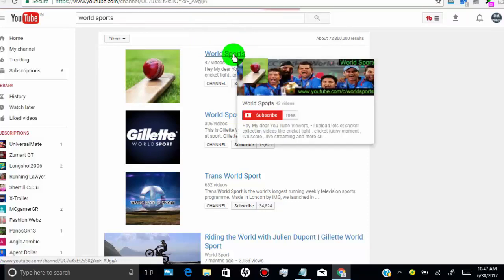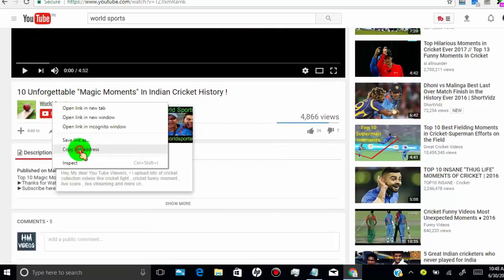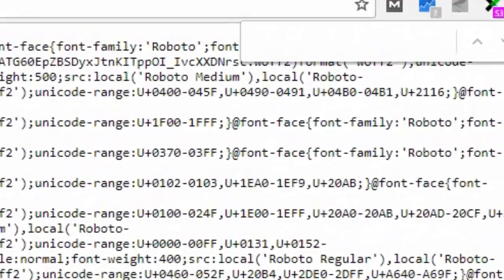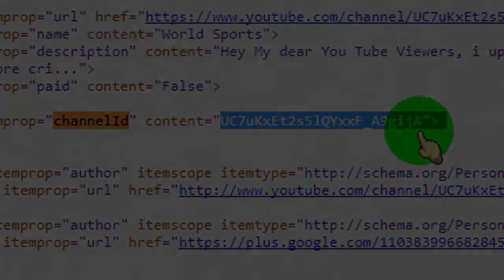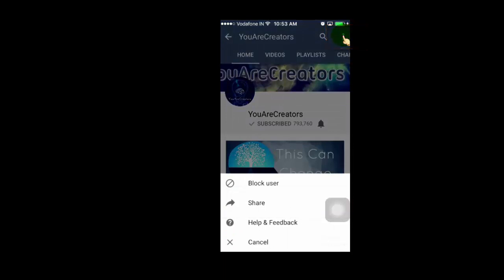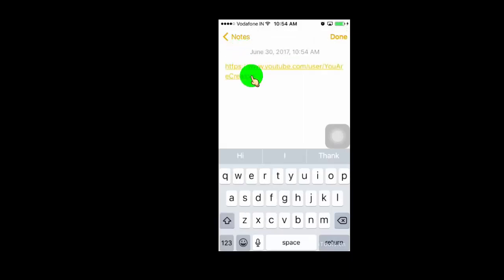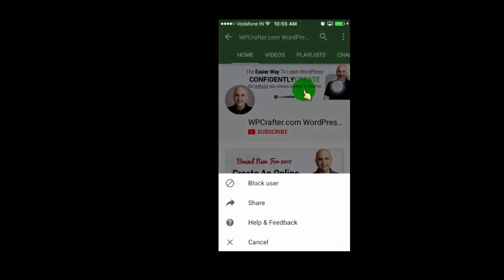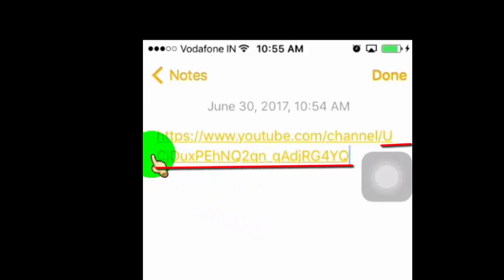How To Get YouTube Channel ID of Any Channel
In This Video I will show You How To Get YouTube Channel ID I will show you for desktop and mobile device.